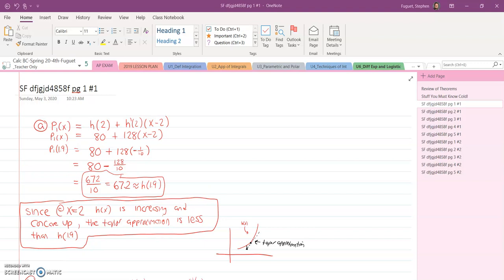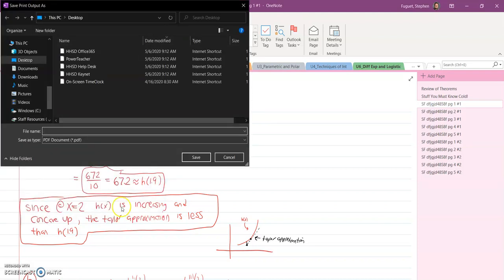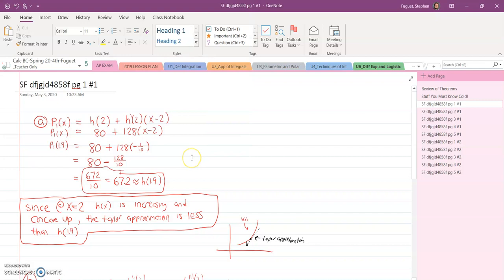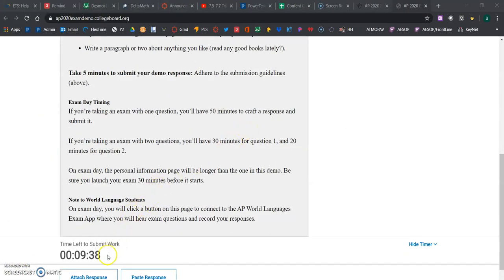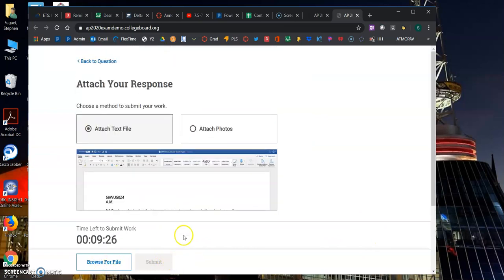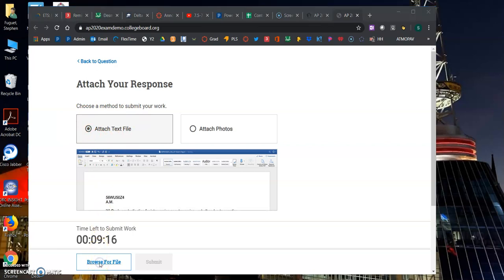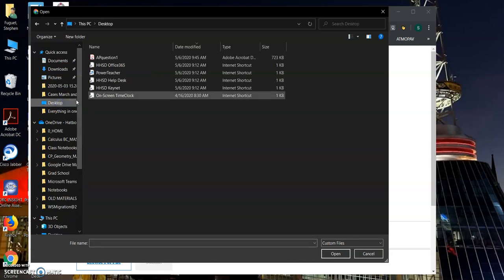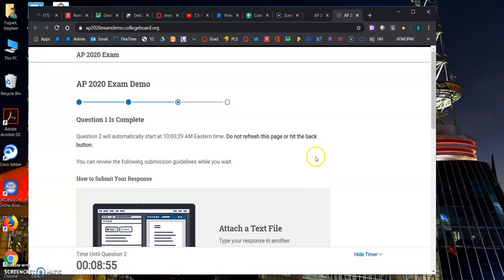Upload PDF for AP exam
Directions on using OneNote to save as a PDF for AP exams in 2020